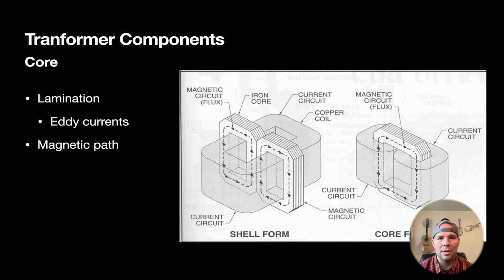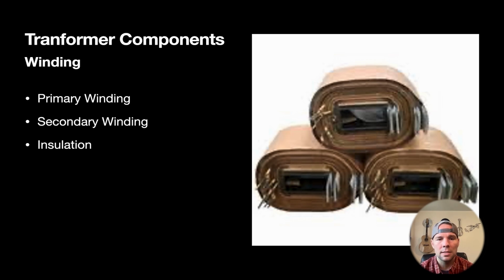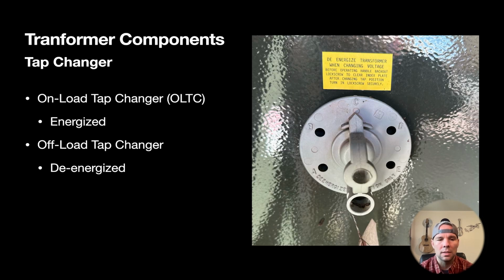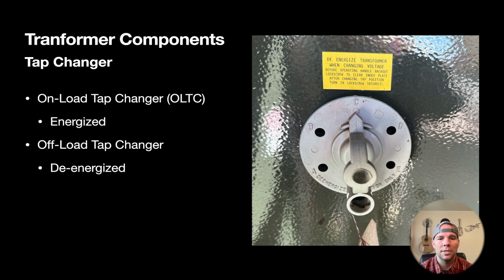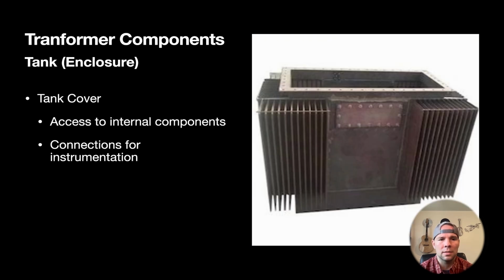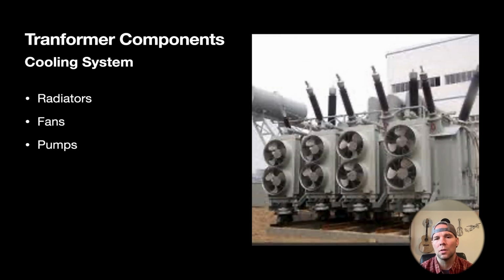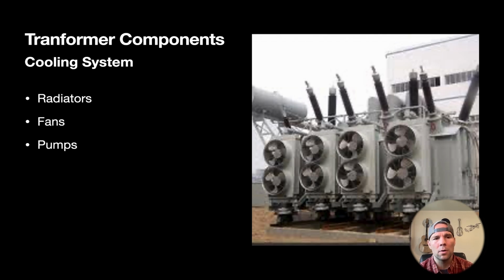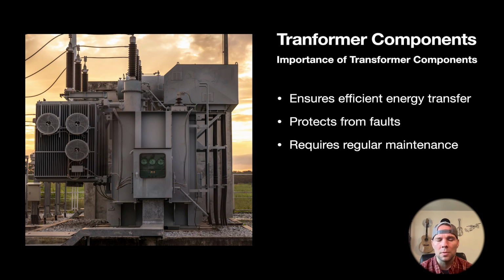Components of a Transformer